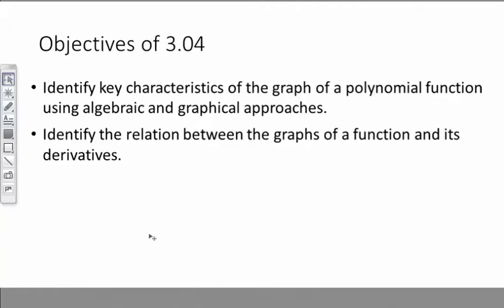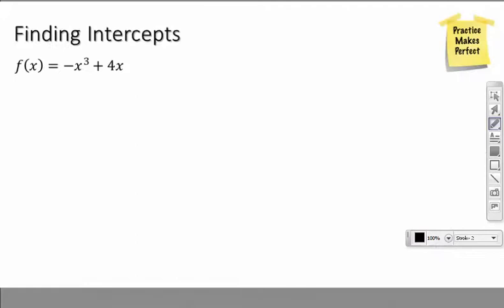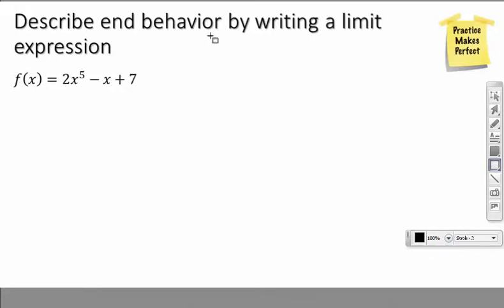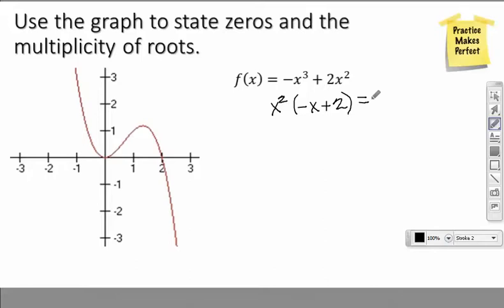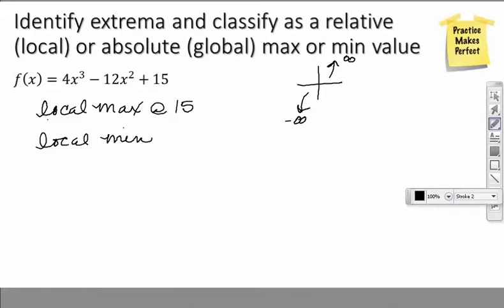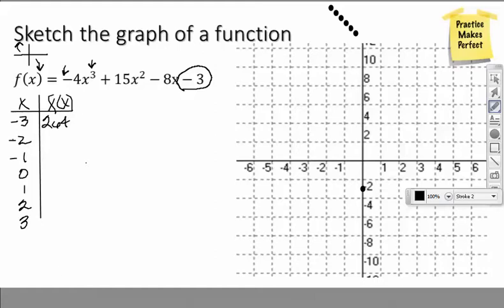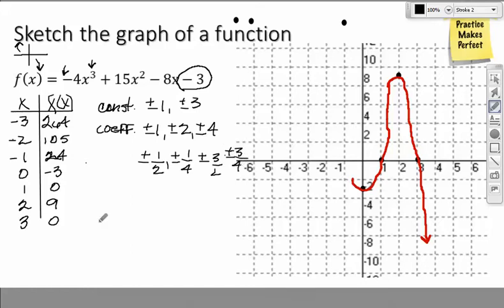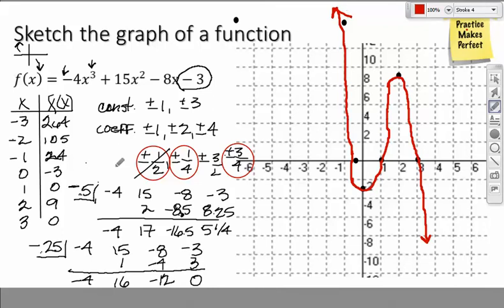F3.04 Graphing Polynomials